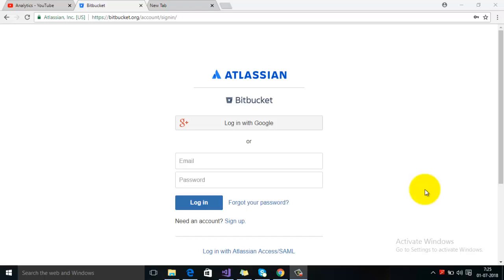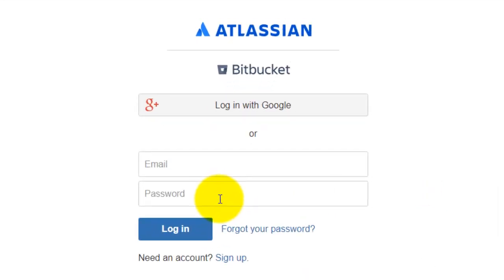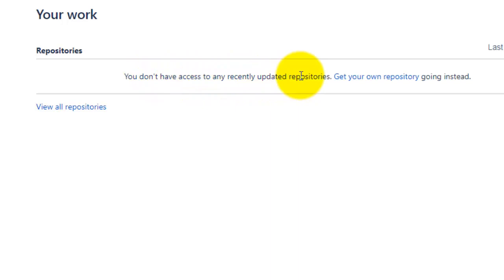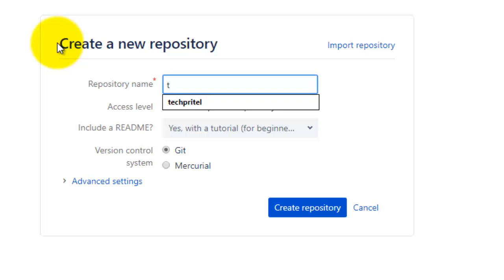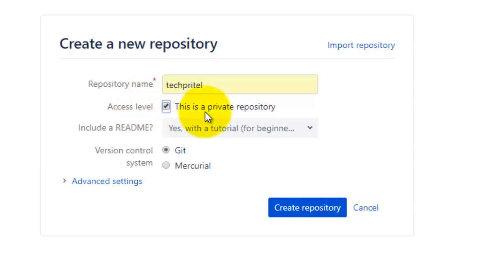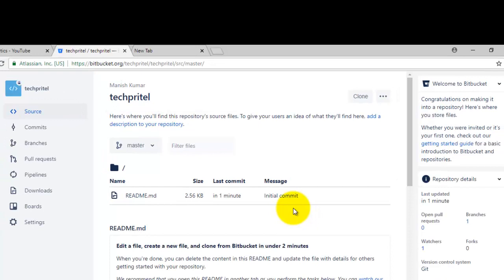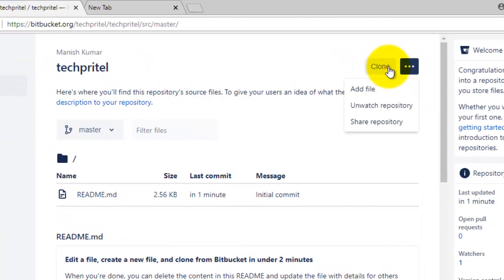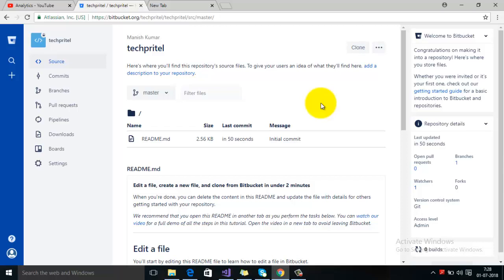How to Create New Private Repository on BitBucket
This video will walk through steps of creating a new repository on bitbucket. By following the steps  a user can create a private repository and can clone it with development machine to make code changes.